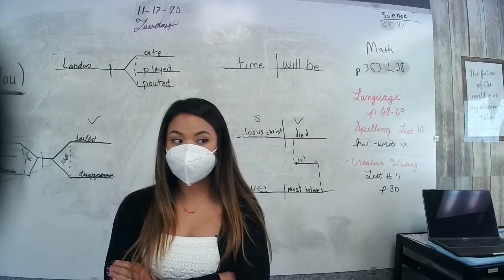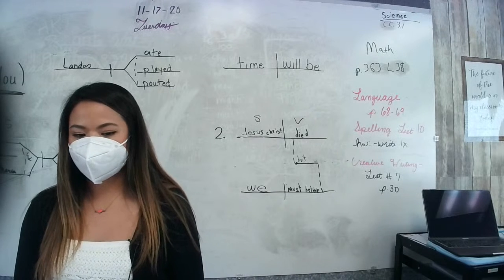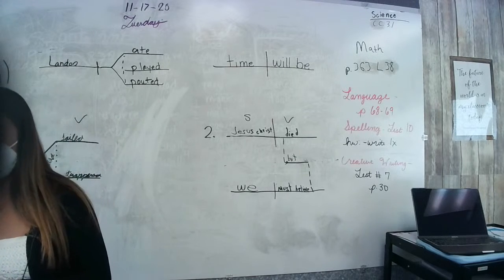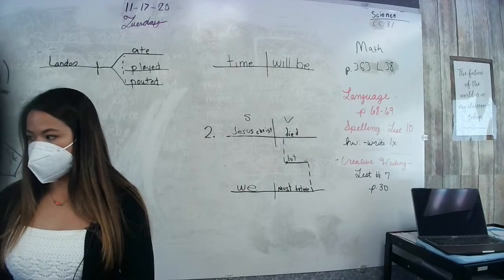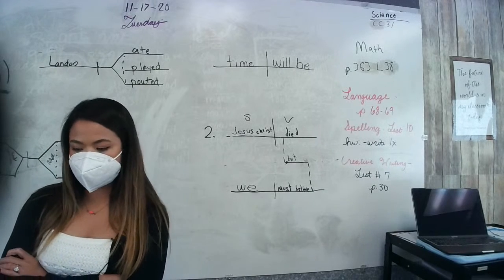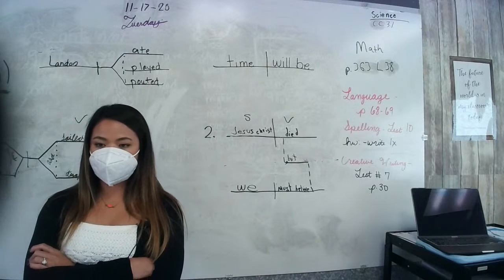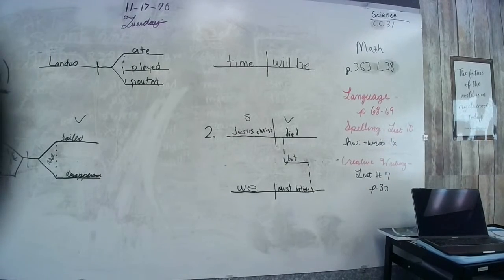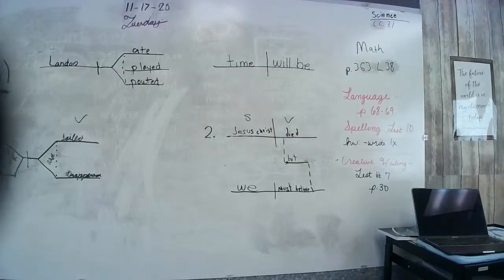6th Grade History & Reading